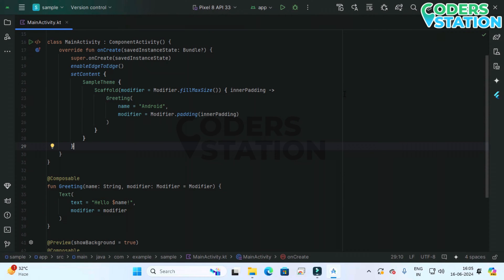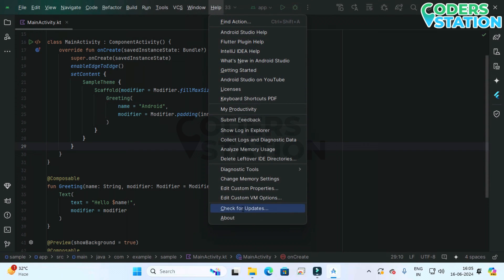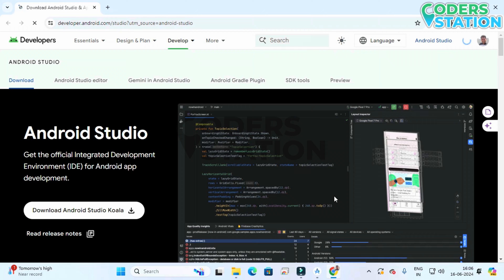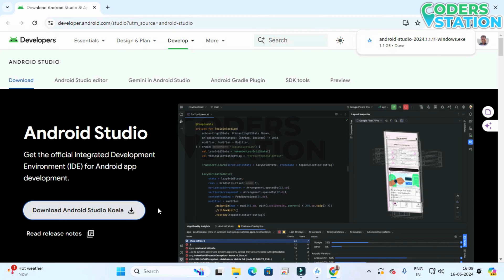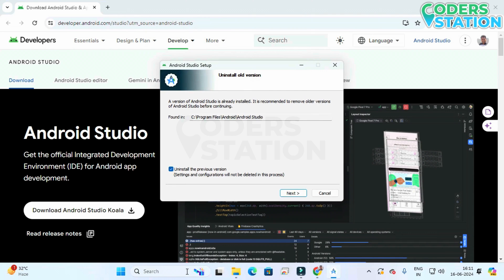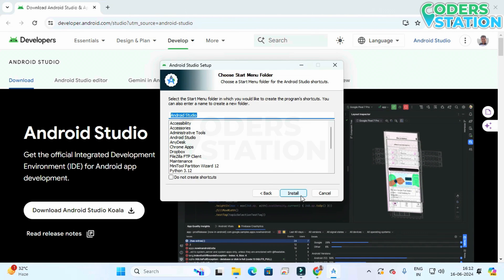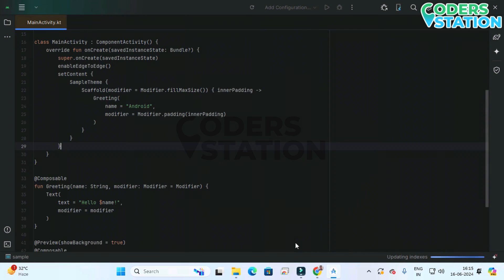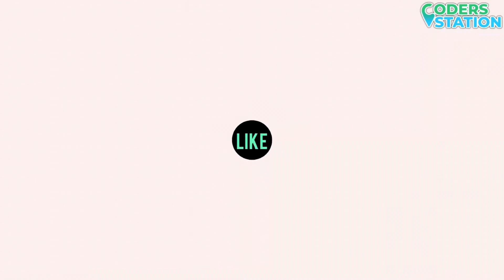Easy Steps to Upgrade Android Studio to Koala Version.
Video Content:
🐨 Ready to upgrade your Android Studio to Koala Version? In this tutorial, we walk you through easy steps to seamlessly transition and take advantage of the latest features. Stay ahead with our comprehensive guide! 📱💻

Social Media Links:
🚀 Enhance your programming skills with this comprehensive video and grasp the essentials of PHP database integration.
👍 If you found this video helpful, remember to:
❤️ LIKE to show your support.
🤝 SHARE with your peers who are eager to expand their PHP knowledge.

Don't miss out on the opportunity to elevate your skills and become part of the thriving developer community!